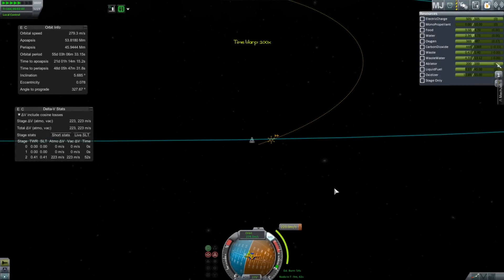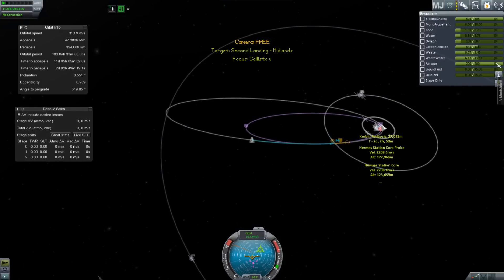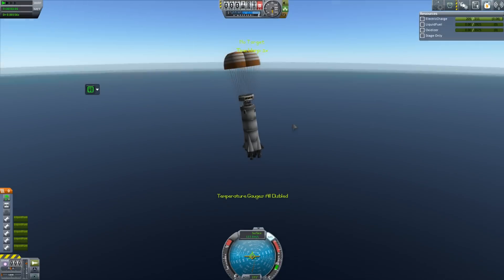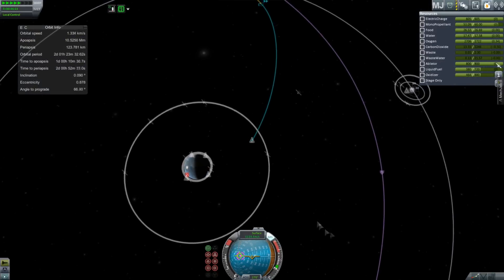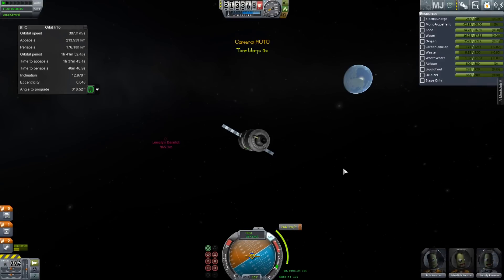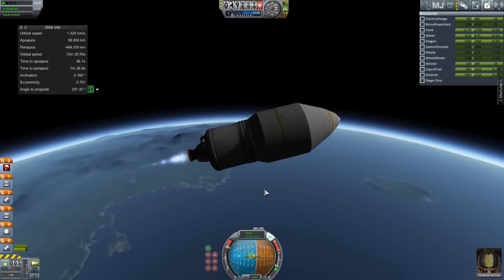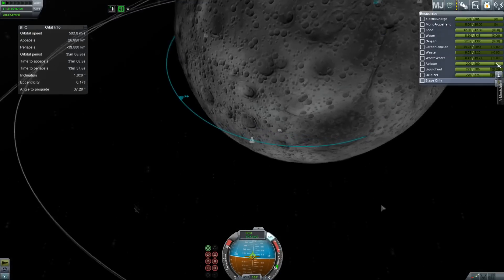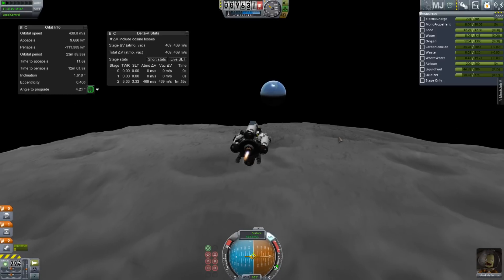Road To Exploration #13, Lost In Space? Kerbal Space Program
Will we get back?